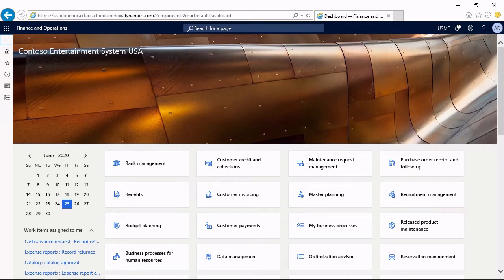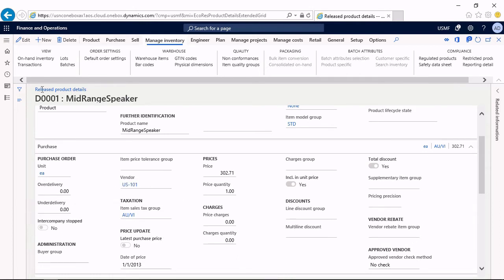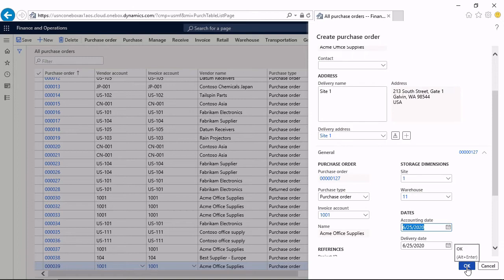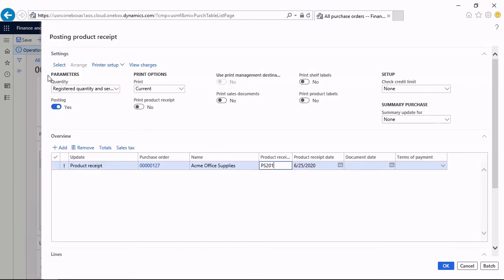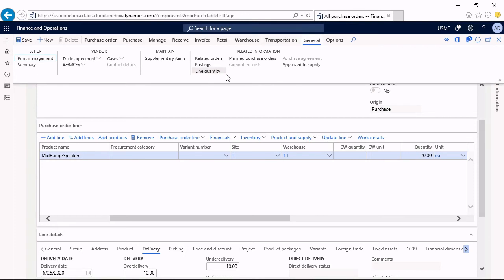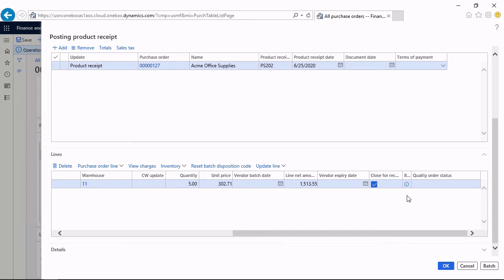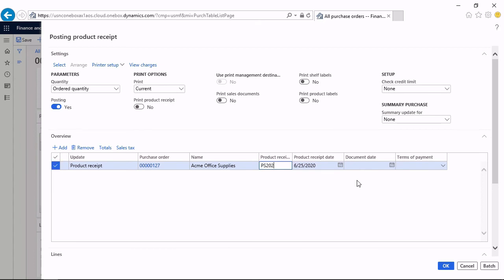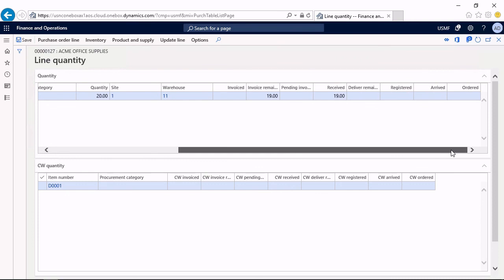Dynamics 365 Finance and Supply Chain Management: Partial Receipt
In this video, learn how to manage partial receipts in Dynamics 365 for Finance and Suppl Chain Management. This video is a free sample from our full online training Introduction to Dynamics 365 Finance and Supply Chain Management